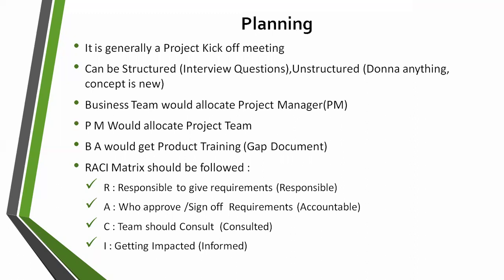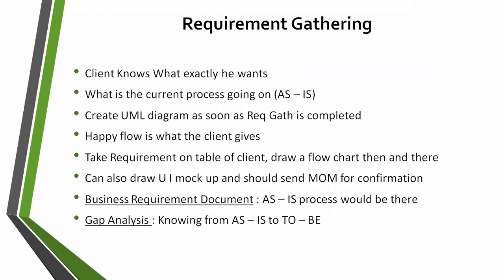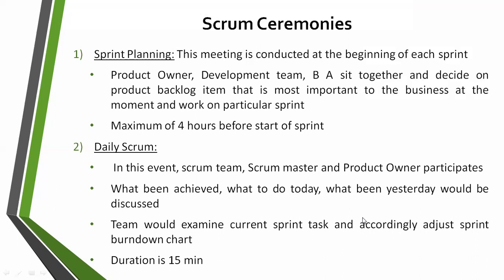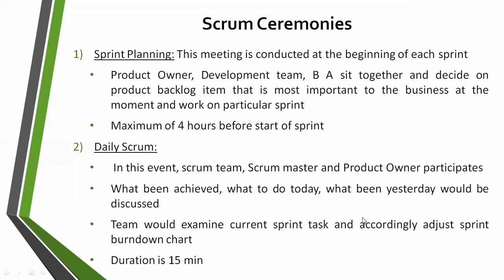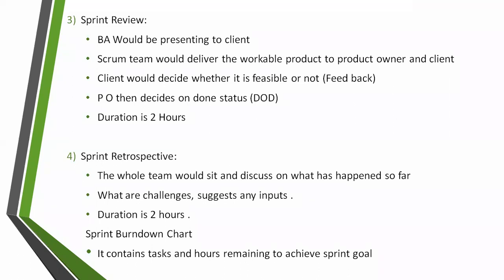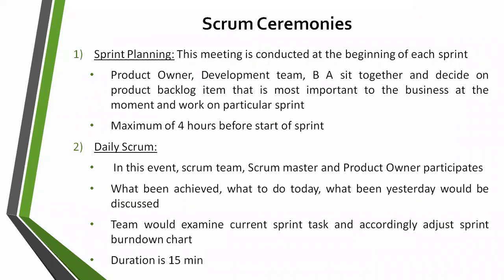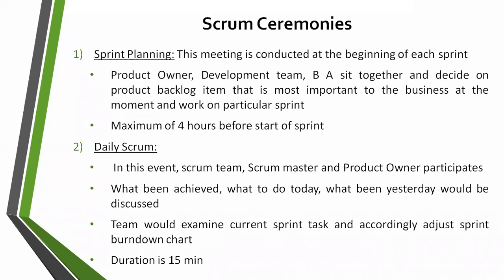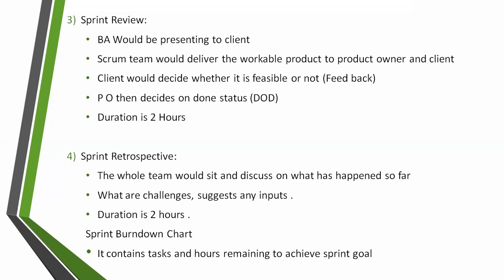20/8/21_ Business Analyst Morning Batch